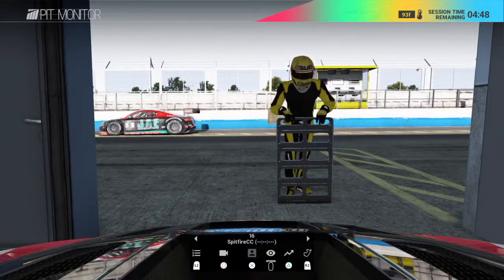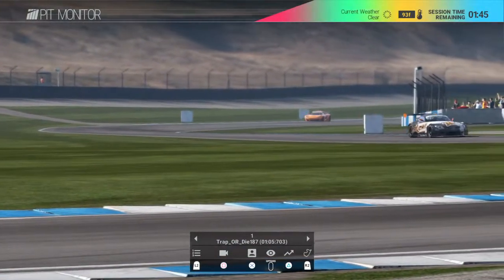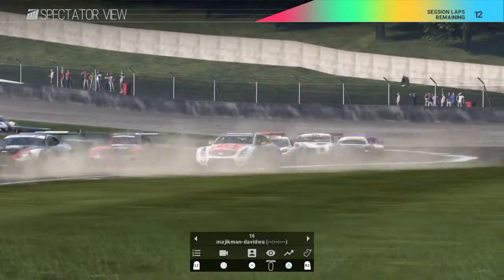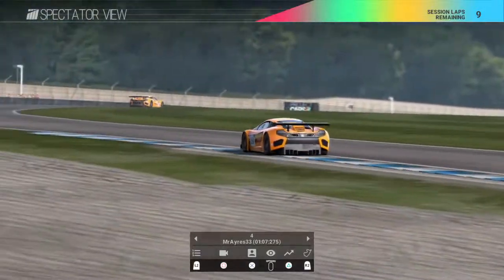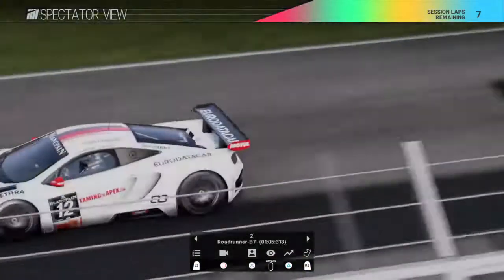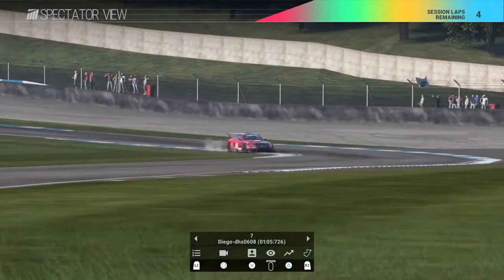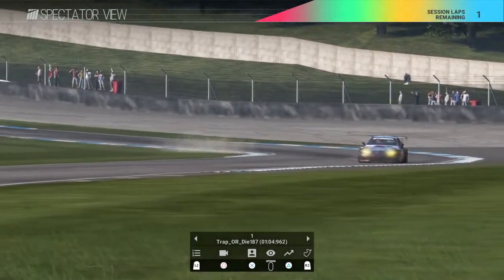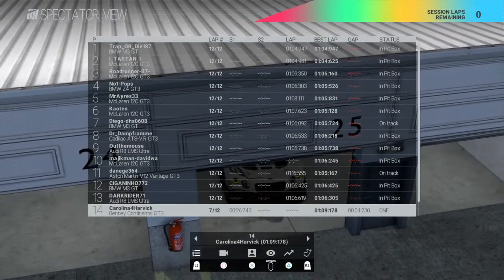Gt3 funnies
Happy days